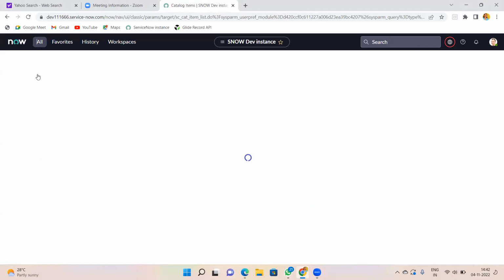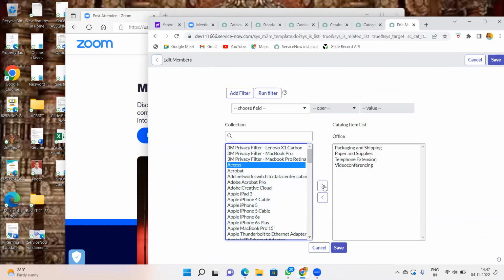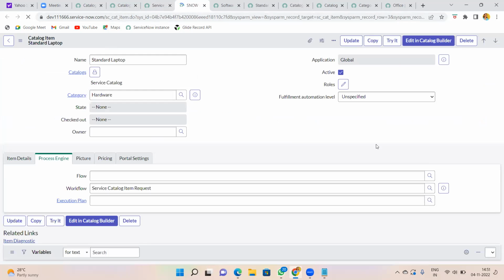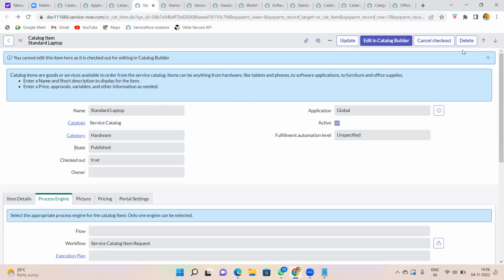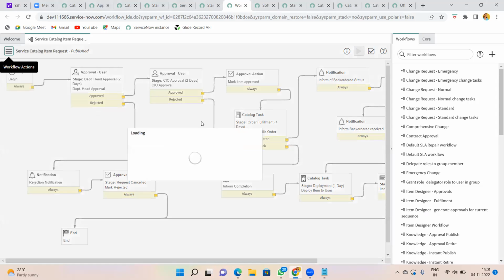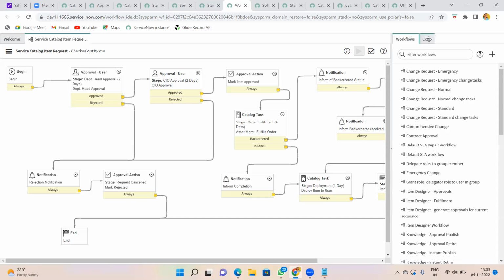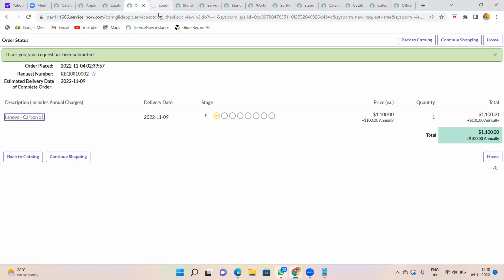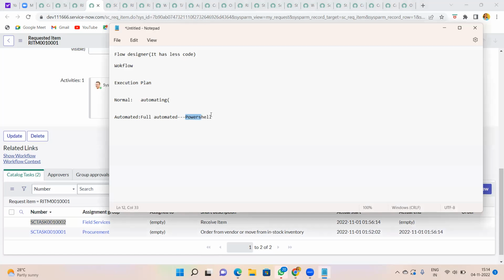ServiceNow Fundamentals Training | Demo Session | HackNow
🚀 Learn ServiceNow Fundamentals with HackNow! 🚀

Are you new to ServiceNow and want to build a strong foundation? This ServiceNow Fundamentals Training Demo is designed to introduce you to the core concepts of the platform, including IT Service Management (ITSM), ServiceNow Navigation, Forms, Lists, and Workflows.

💡 What You’ll Learn in This Demo:
✅ Introduction to ServiceNow & Its Capabilities
✅ Understanding the ServiceNow Interface & Navigation
✅ Incident, Problem & Change Management Basics
✅ Service Catalog, Workflows & Automation
✅ Best Practices for ServiceNow Development & Administration

🔥 Join Our Freelancing & Training Community! 🔥